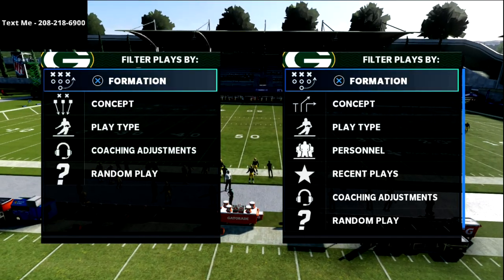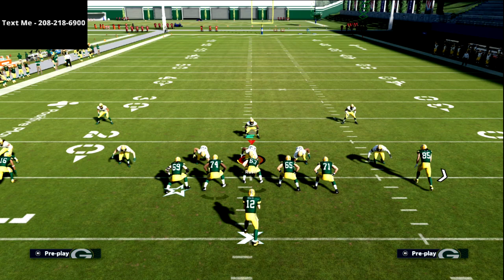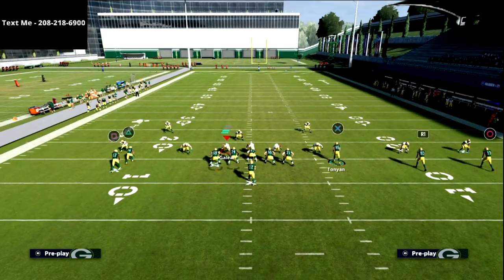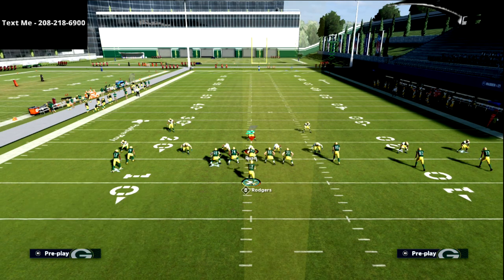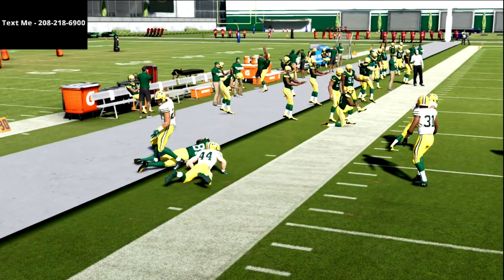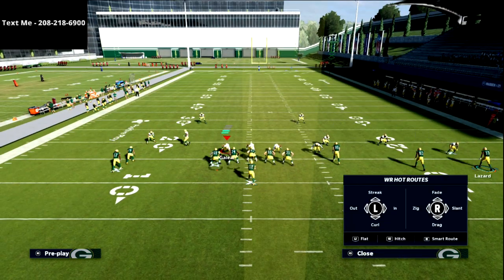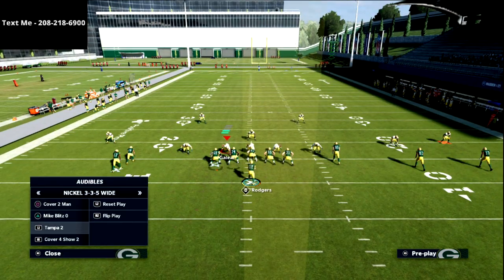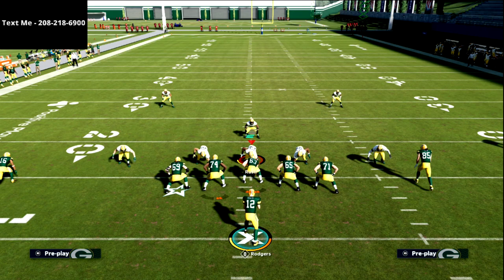Madden 21 - This Spread 5 Wide Offense Will Make You An Elite Passer